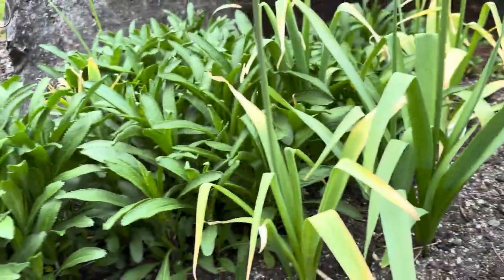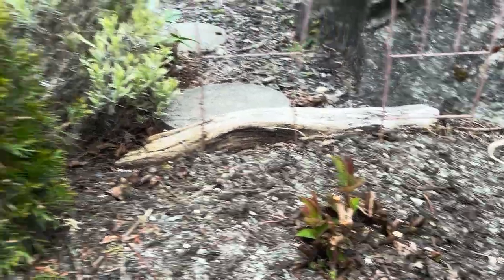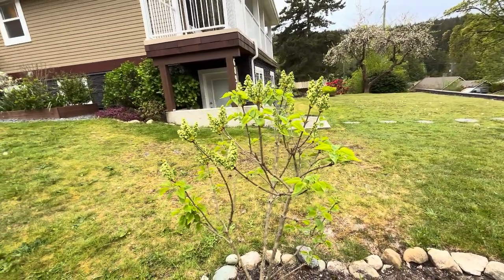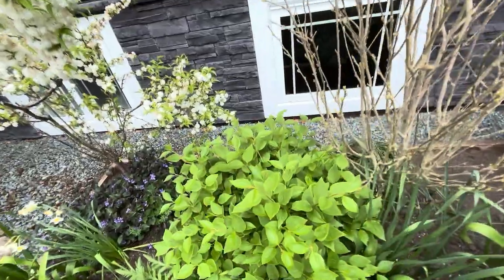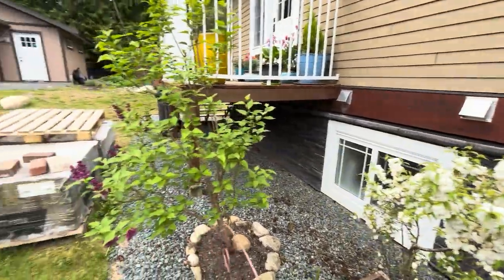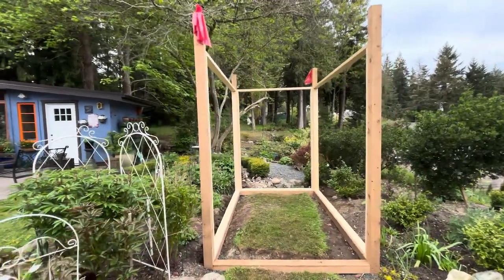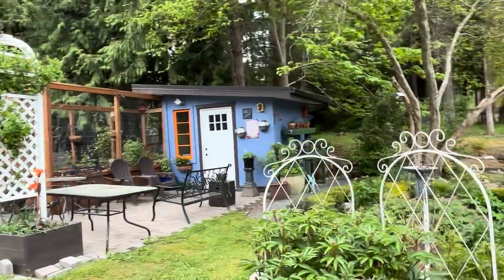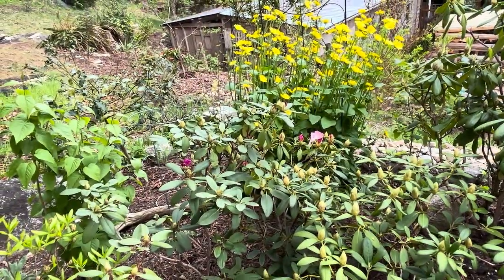We are building a Greenhouse with Old Windows!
A look at the various lilacs coming into flower, lilacs do very well here on the West Coast filling the garden with their lovely spring scent. Also, I am so lucky to have a husband who likes to build structures and he is making me an old window greenhouse.  It is going to be a charming building measuring 5' by 8' a perfect size to pot on seedlings while looking out over the garden.